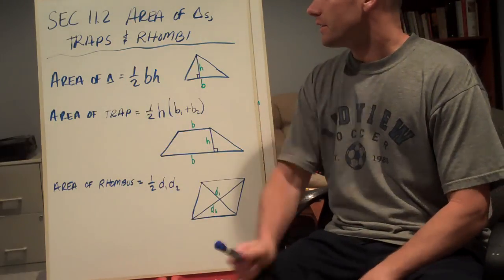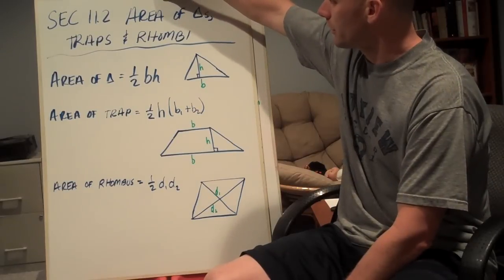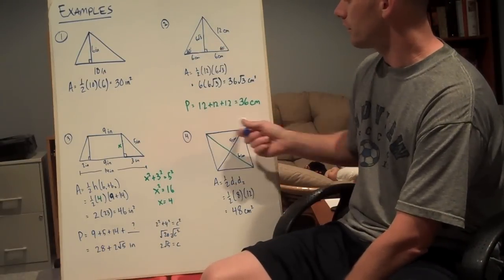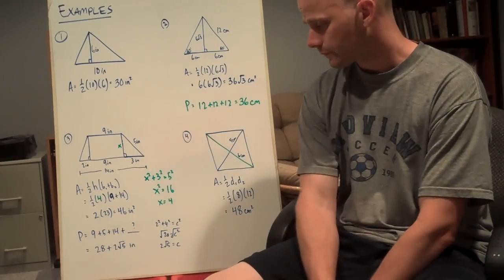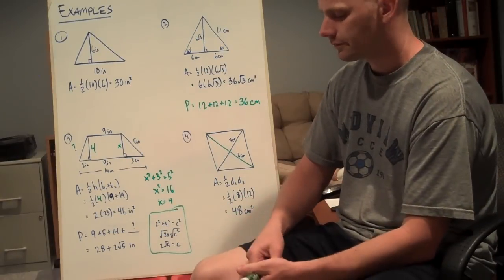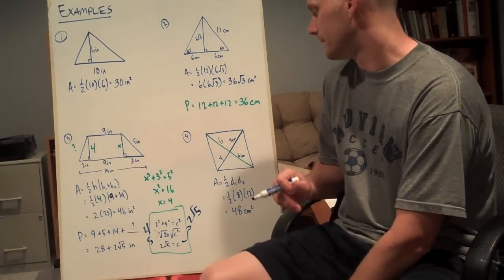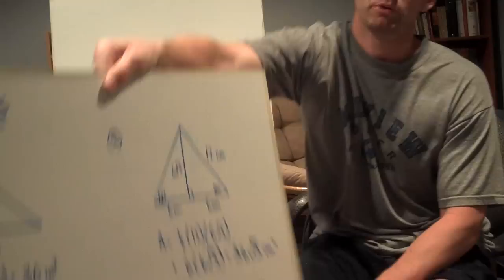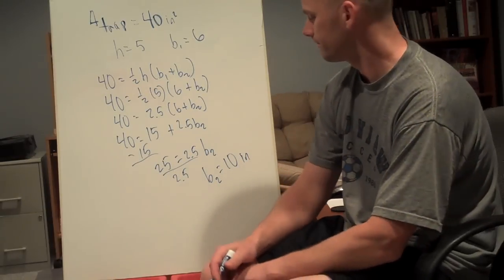geo11.2_area_triangles_traps_rhombi